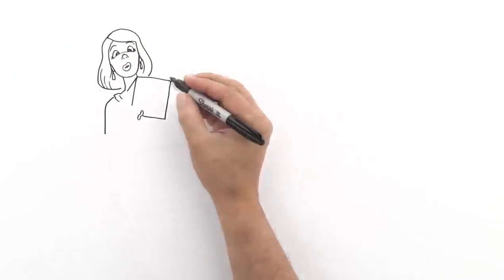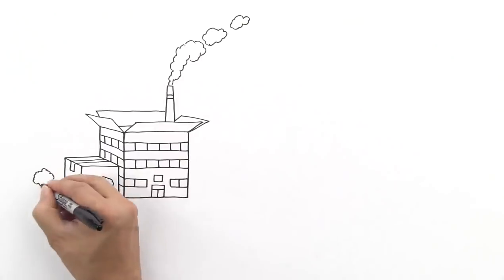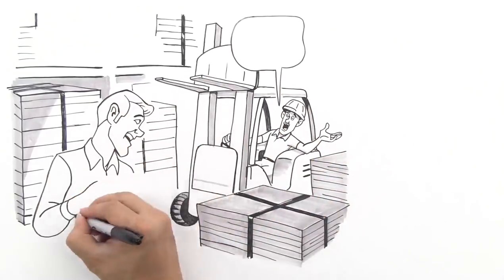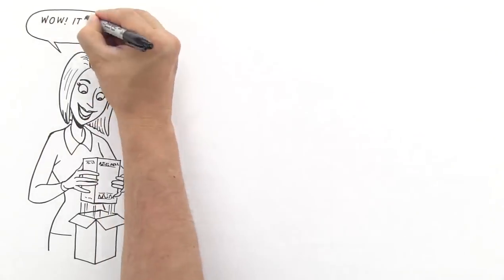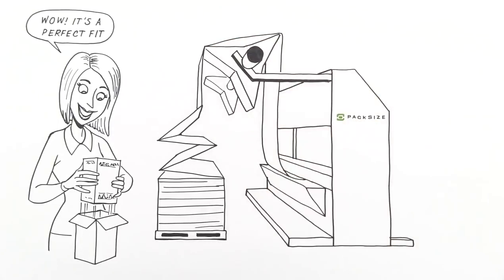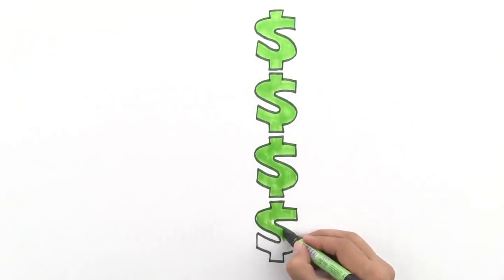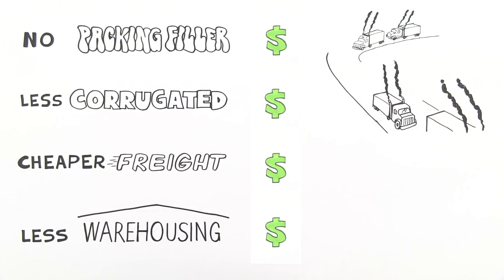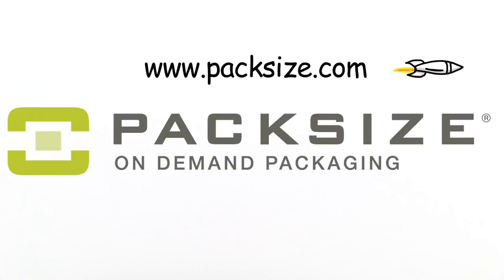What is the impact of On Demand Packaging®?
Watch this video to understand how easy it is for companies to save money by producing the right-sized box at exactly the right time. For more information about On Demand Packaging® systems and solutions, please

Copyright
All content on this channel is copyrighted and protected by copyright laws. It may not be copied, reproduced, or modified in any way without the prior written permission of Packsize.